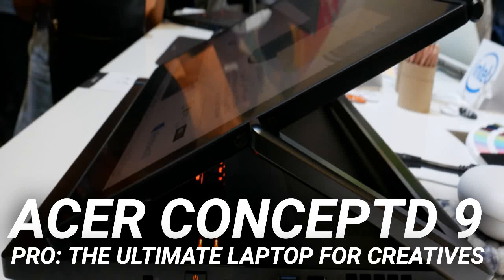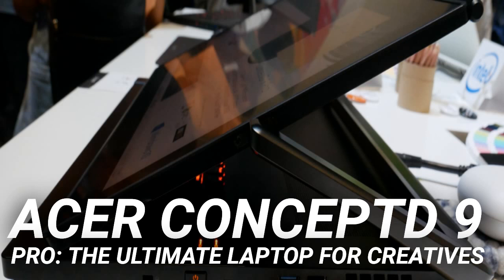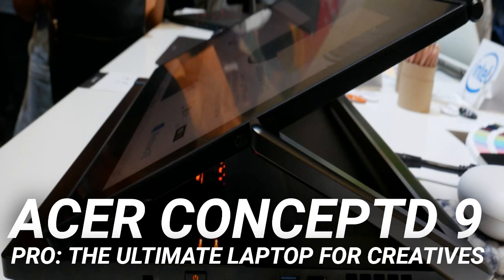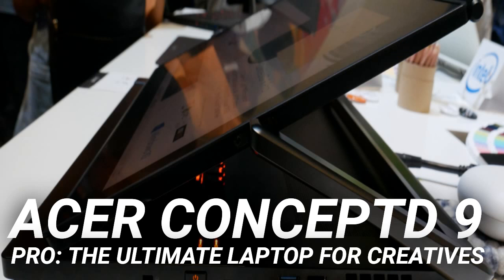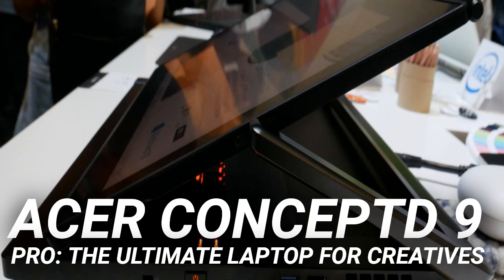Acer ConceptD 9 Pro: The Ultimate Laptop for Creatives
Acer’s ConceptD range targets all forms of content creators. Whether you are an artist, vlogger, professional media creator, or video editor, these laptops are for you.

The 17.3 inch 4k UHD display uses a unique Ezel Aero Hinge, allowing a full range of movement. It also boasts 100% Adobe RBG color gamut and is Pantone validated.

Driving the show is a 9th-gen Intel Core i9 CPU, along with an Nvidia Quadro RTX 5000 for the highest spec model. The trackpad doubles as a number pad and customizable media shortcut menu. A Wacom EMR digital pen is included for use with the touchscreen.

We saw the ConceptD 9 Pro at their press conference at IFA 2019, where they also unveiled pro versions of the ConceptD 7, 5, and 3.

The main draw of the ConceptD 9 Pro is its screen. The display is stunning, but the ease with which it can be moved, along with an incredibly responsive digital pen gives a great user experience. It does look a little odd at first glance, but this isn’t the first laptop to use a swinging hinge design. In use, it feels natural to move the screen between a regular laptop and tablet.

The experience of using the ConceptD 9 Pro in tablet mode is reminiscent of devices like the Wacom Cintiq, but this is a 2 in 1, and one of the best I’ve ever used.

In my short time with the ConcepD 9 Pro, I didn’t have the chance to put it through its paces, but the specs under the hood are impressive.

Many might notice the omission of a 10th gen processor. Nevertheless, the combination of 9th gen i9 (no exact model specified), an Nvidia Quadro RTX 5000 GPU with 16GB of VRAM, and 32GB of DDR4 RAM make this thing fly. People who use intensive software suites will likely find this machine more than capable of multitasking.

Like many high-performance laptops, whether aimed at creatives or gamers, this computer is large. Despite this, the ConceptD 9 Pro is surprisingly thin when folded.

Unsurprisingly, a laptop like this comes at a price. The ConceptD 9 Pro will be available in North America and Europe in November, starting at $5800. While this eye-watering price will be a barrier to some, there isn’t anything out there that quite matches all this laptop seems to offer.